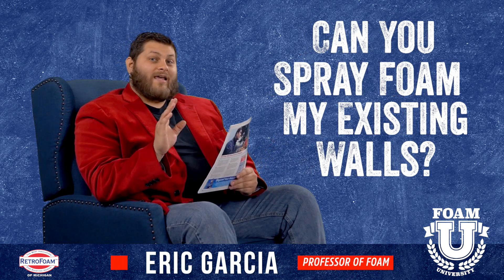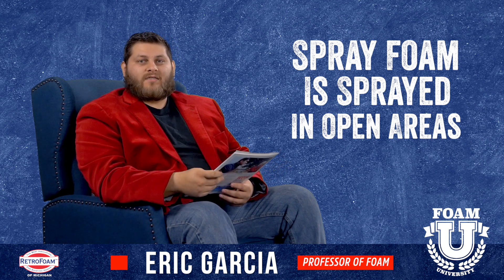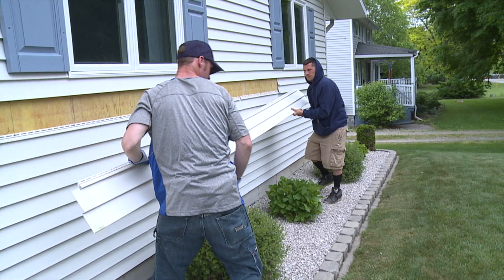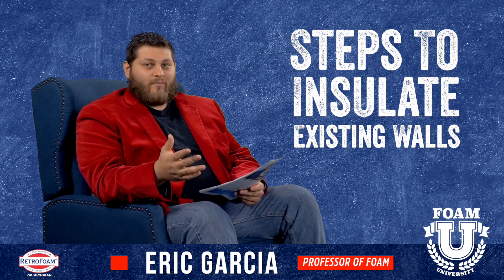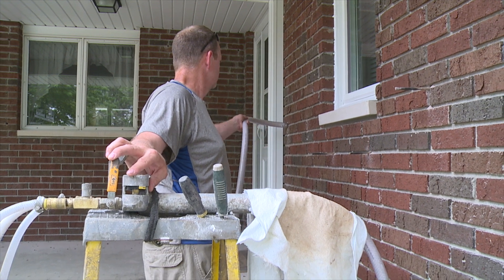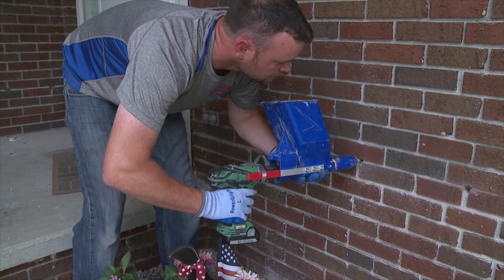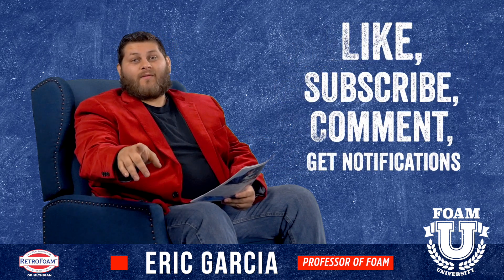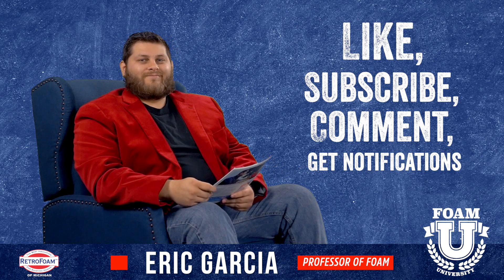Can You Add Spray Foam Insulation to Existing Walls? | Foam University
When looking to improve your home's insulation, can you add spray foam insulation to existing walls?

Learn more about this possible option in this episode of Foam University.

0:00 - Intro
0:18 - Spray foam insulation is designed to be applied in the open areas of a home.
0:45 - Injection foam insulation is used for existing enclosed walls in the home.
1:06 - How to insulate exterior walls without removing drywall.
2:35 - Injection foam can be added from the inside as needed.